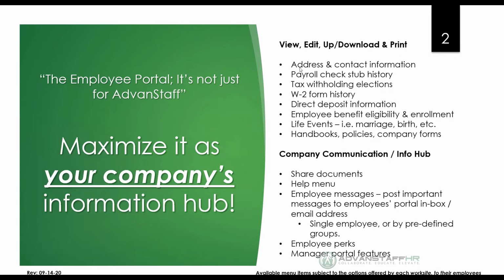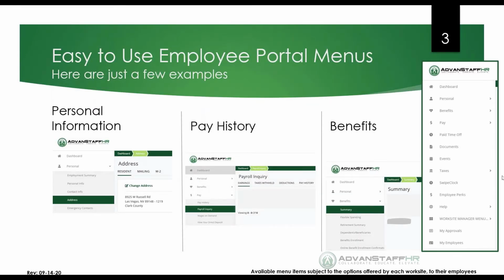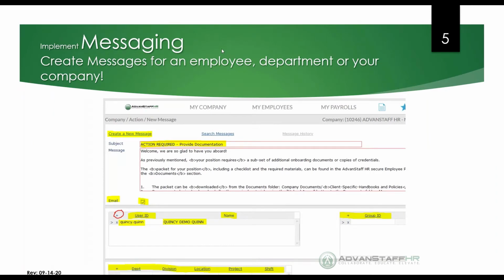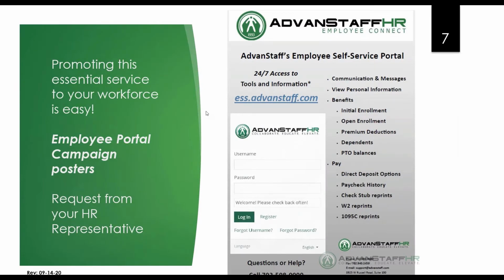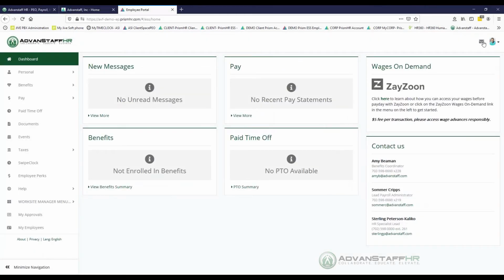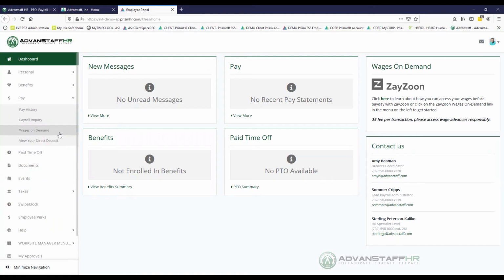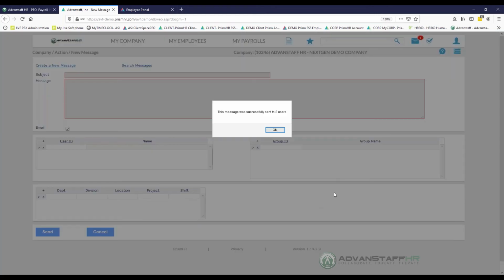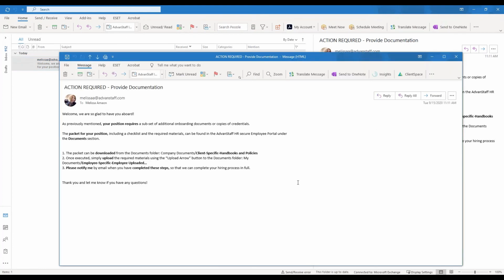The Employee Portal and Employee Messaging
A quick look into the employee self-service portal and how employee messaging works.  This is a great tool to help managers connect with employees, to push announcements, policy updates, send notes, etc.  This feature integrated with document management and will even record read receipts and acknowledgements.  Employee messaging and advanced document management are features included in our service to all customers.